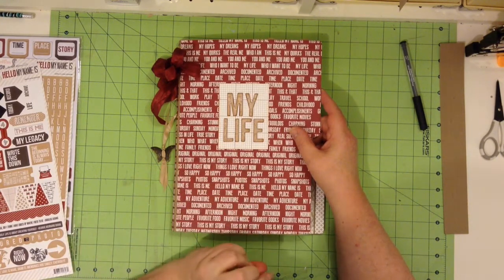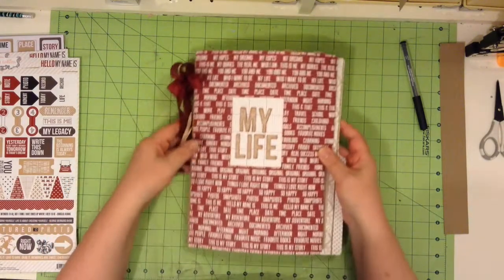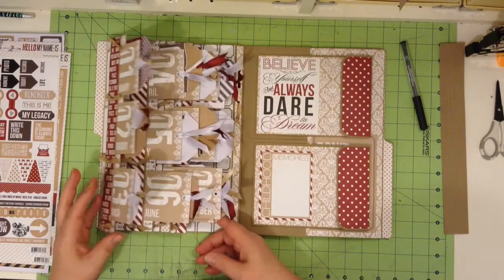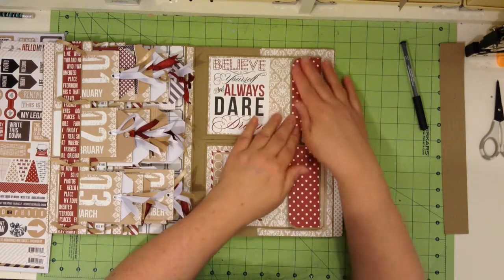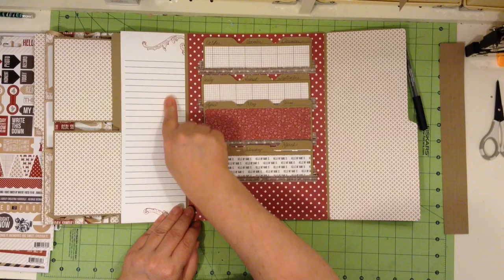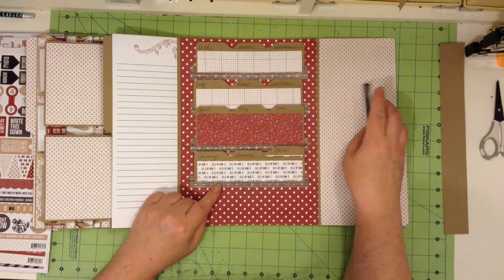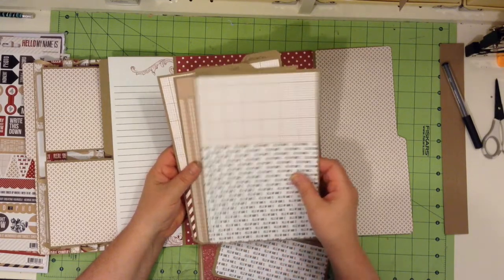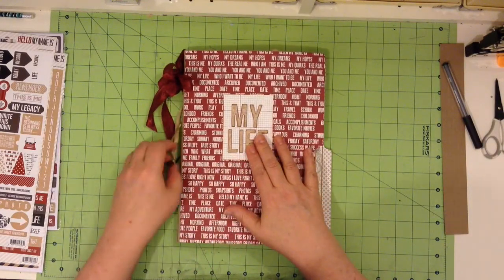Paper Architecture - File folder Folio 6 - About Me/My Life